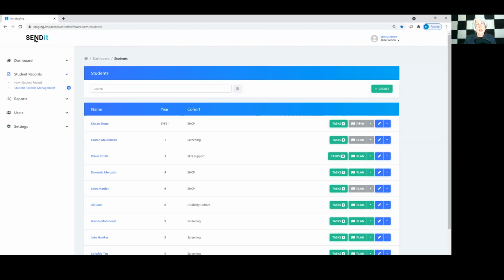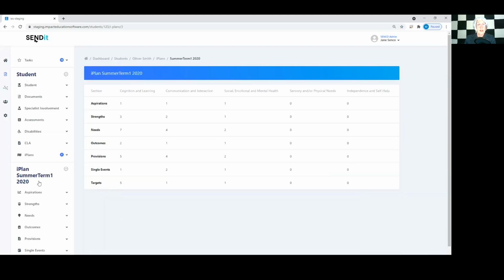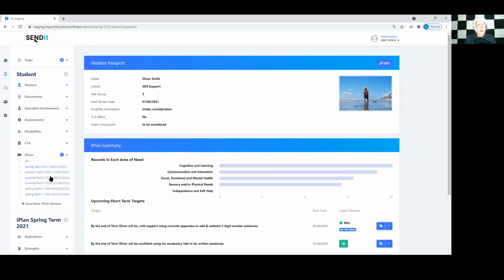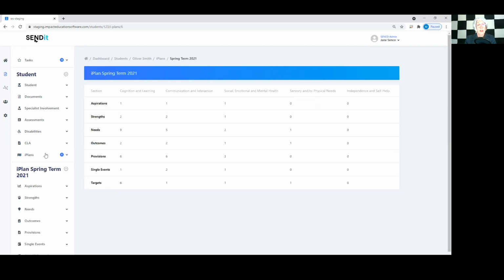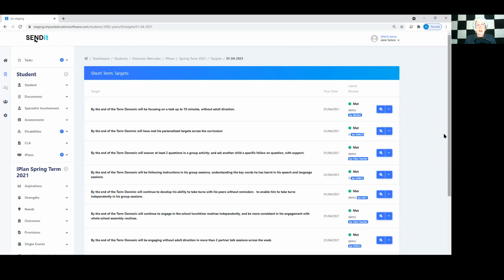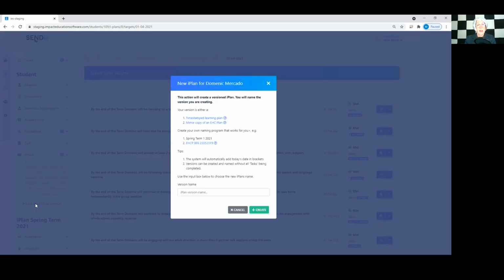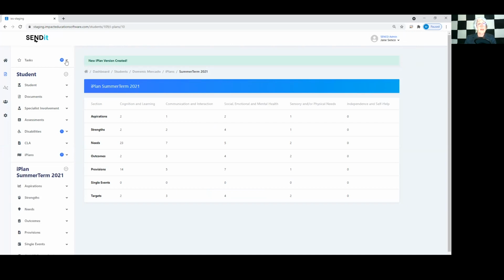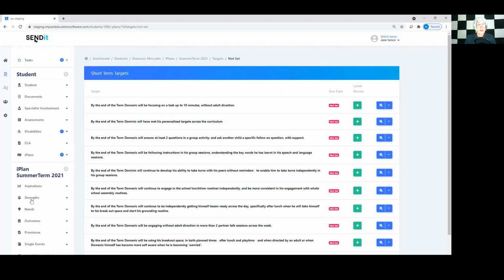SENDit 6.0 - Creating iPlans (Select high quality 1048pHD by clicking the gear icon!)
SENDit Tutorial 6 - How to create iPlans
[Best viewed in HD! - Click the gear icon bottom right]